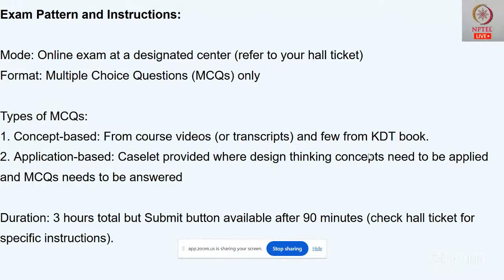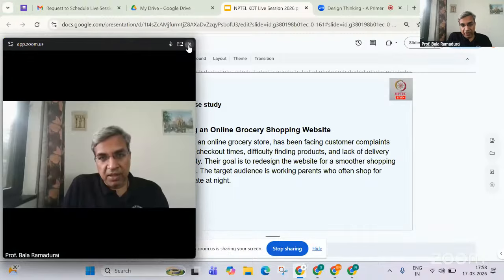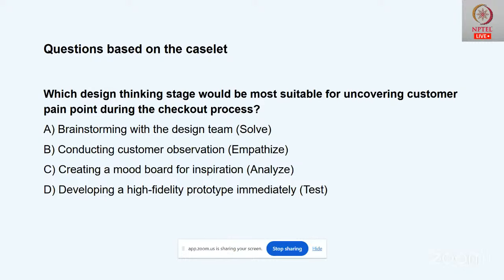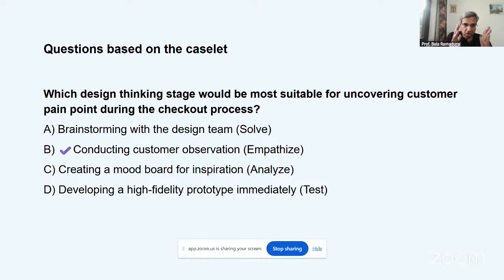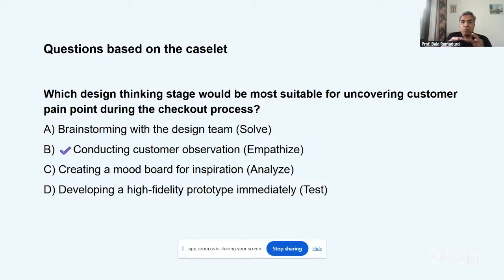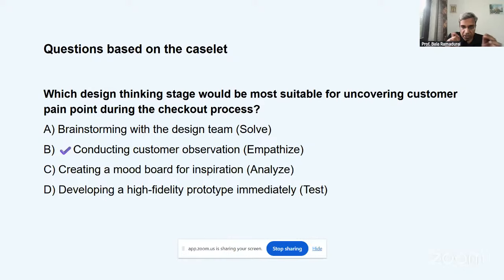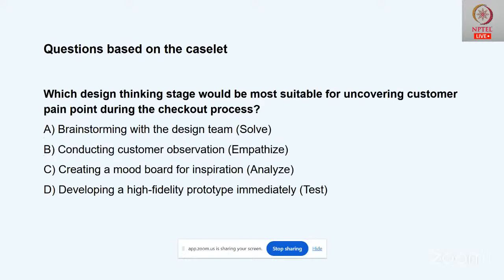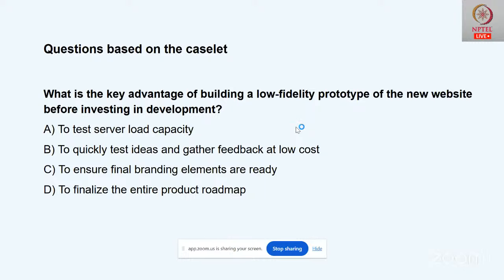Design Thinking - A Primer